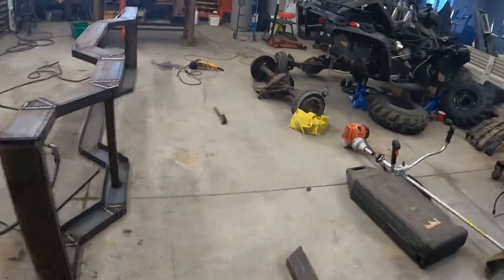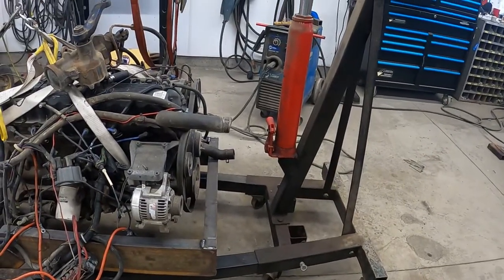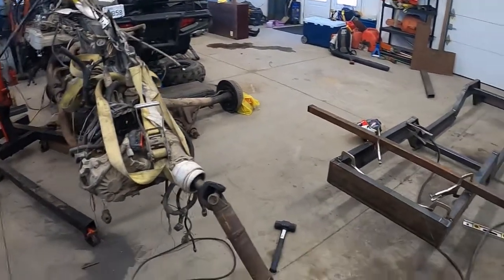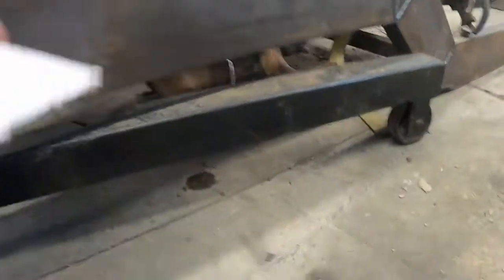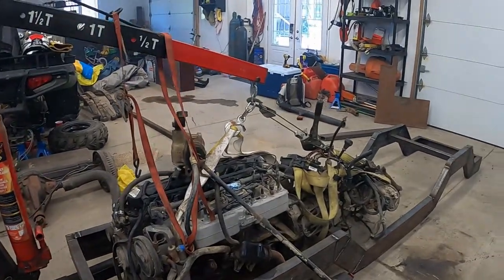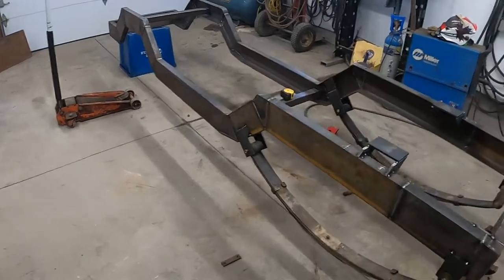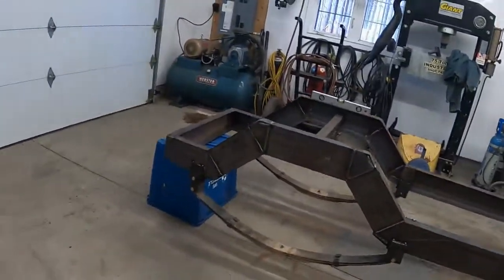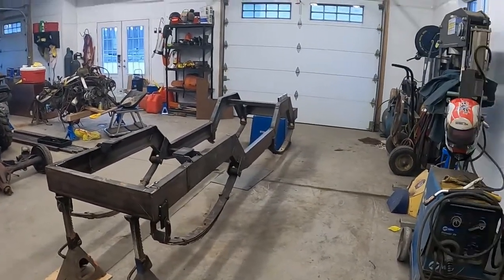DIY Budget Build SXS "Bert" Part 5!! Gets Frame Welded And Suspension Installed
Weld The Frame, Installed Suspension, Screw Things Up, Fix Screw Ups, Then Make More Mistakes And Fix Them. Part Of Building Stuff You Have No Idea How To Build!! Good Times!